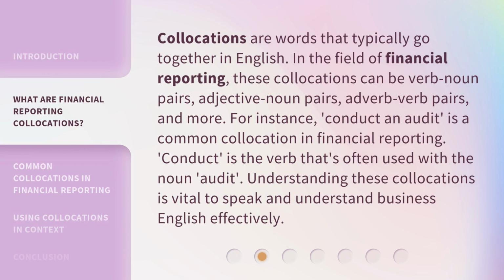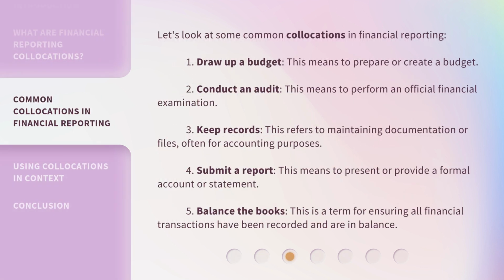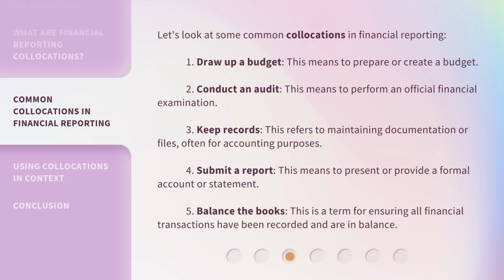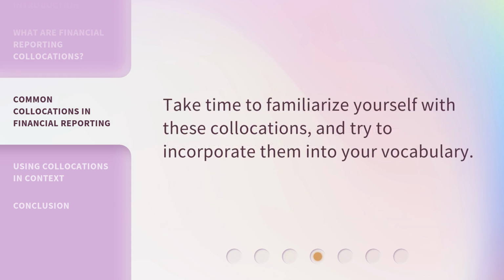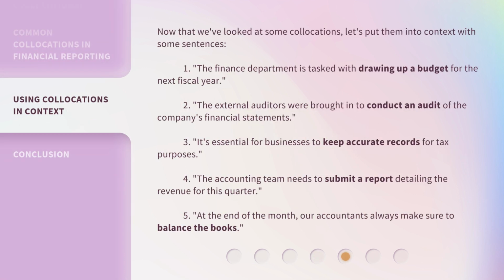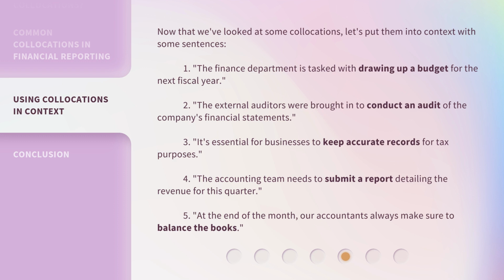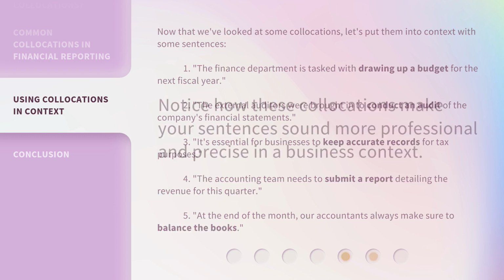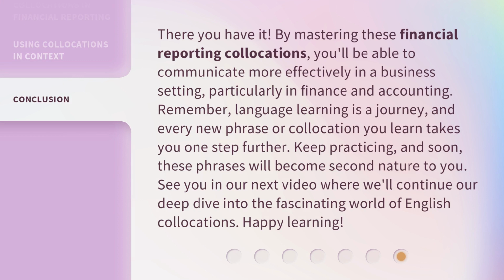Mastering Business English: Financial Reporting Collocations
Mastering Business English: Financial Reporting Collocations • Learn essential financial reporting collocations to enhance your business English skills and excel in finance and accounting. Discover common verb-noun and adjective-noun pairs used in financial reporting, such as 'draw up a budget' and 'balance the books'. Expand your vocabulary and improve your communication in the business world.

00:00 • Introduction - Mastering Business English: Financial Reporting Collocations
00:37 • What are Financial Reporting Collocations?
01:12 • Common Collocations in Financial Reporting
02:05 • Using Collocations in Context